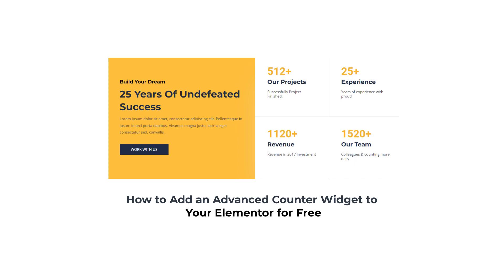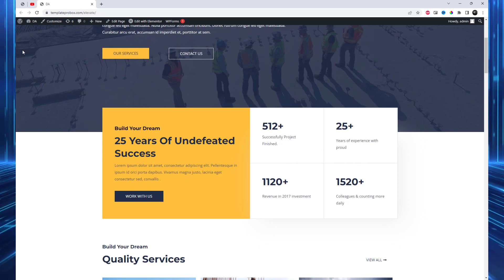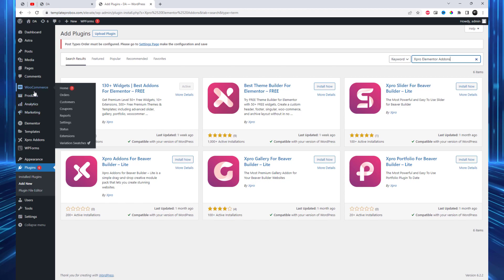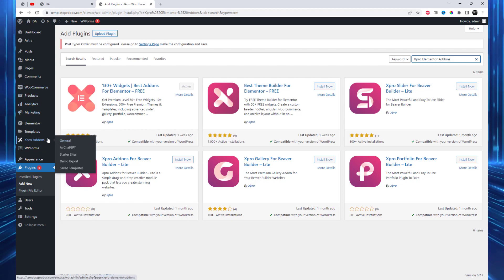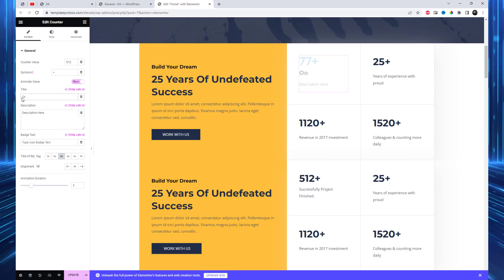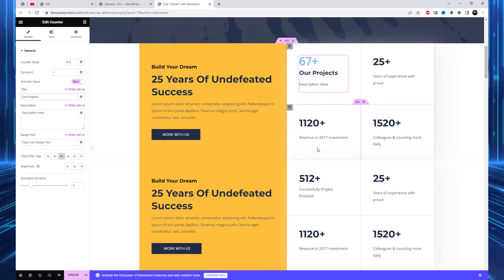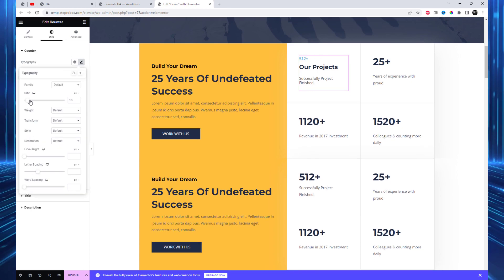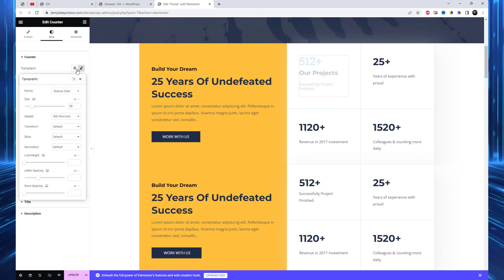How to Add an Advanced Counter Widget to Your Elementor for Free | 130+ Widgets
Are you looking to add an advanced counter with a description to your Elementor website? Look no further! In this video, we'll show you how to do it for free using the Xpro Elementor Addons plugin and its powerful counter widget.

Please note that the specific steps may vary slightly depending on the version of Elementor and the Xpro Elementor Addons plugin you are using. However, the general process should be similar to the one described above.